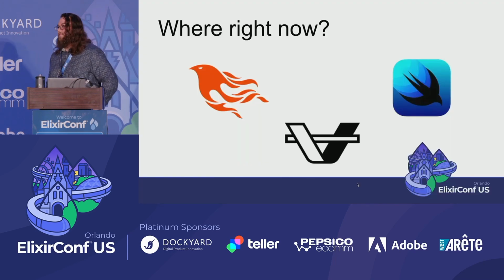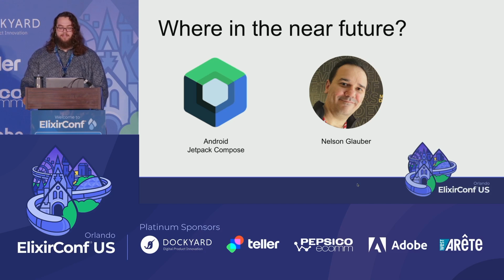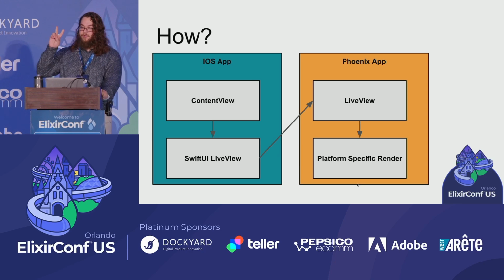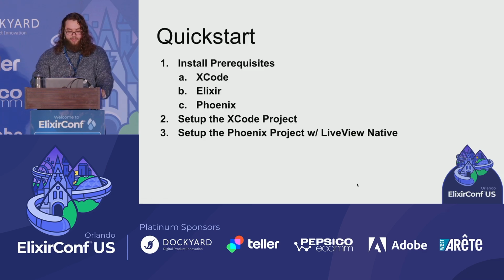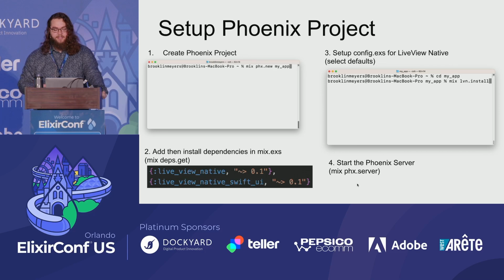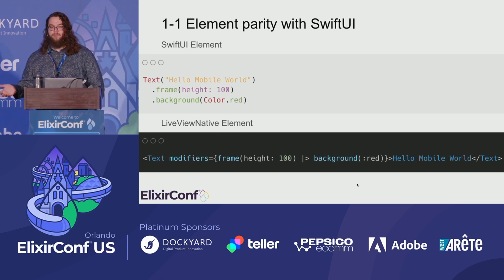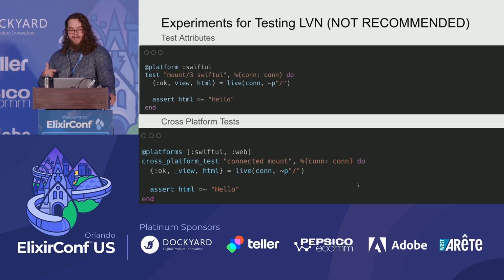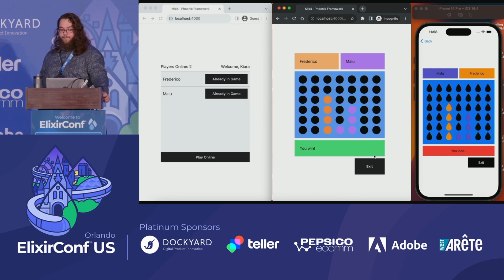ElixirConf 2023 - Brooklin Myers - Exploring LiveViewNative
Delve into the powerful combination of Elixir and LiveView as we explore LiveViewNative application development for Android, iOS, and beyond.